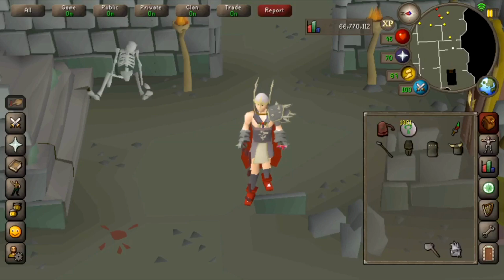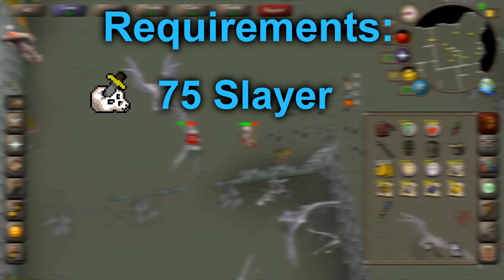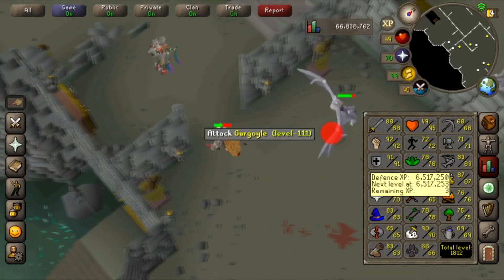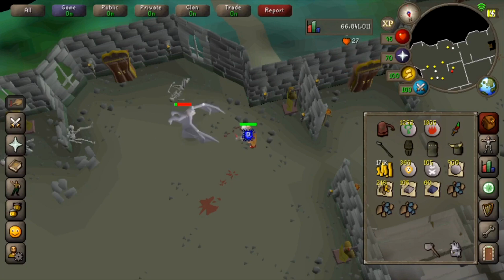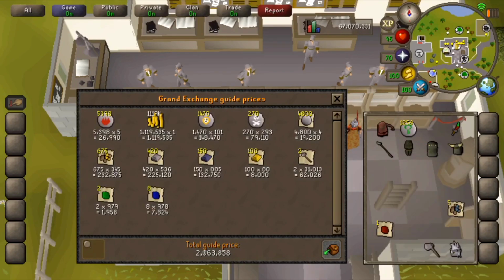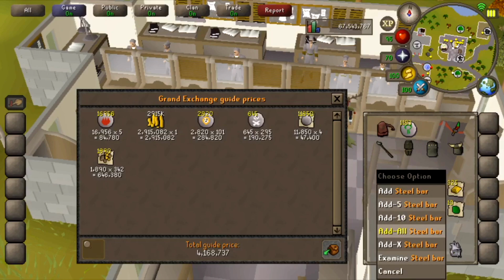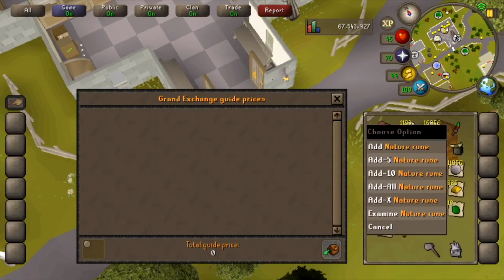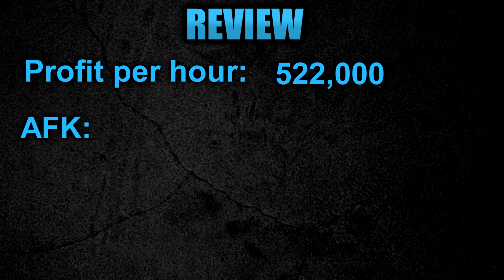OSRS mobile money makers- Gargoyles / Loot from 10 hours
Welcome to my new series, Osrs mobile moneymakers. A series where we have a look oldschool runescape money makers and see how viable they are on mobile. we first have a look at the requirements, then we do a loot from 10 hours with price check at the 1, 2, 3, 4, 5 and then 10 hour marks. we then work out the profit and then review the method. This is the perfect OSRS money making guide for the mobile user

This episode is Gargoyles probably one of my favourite OSRS AFK money makers.

-Nibzscape